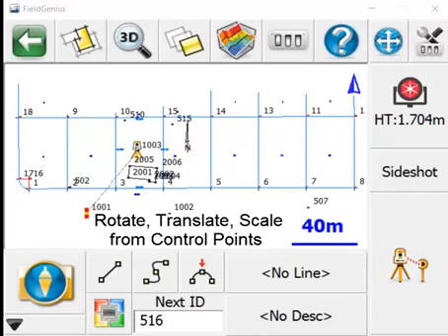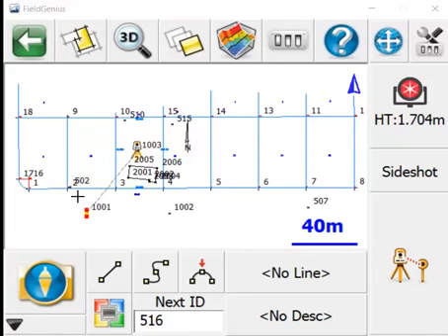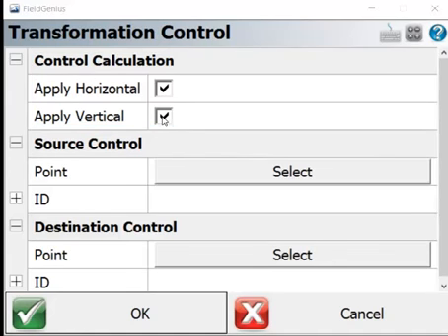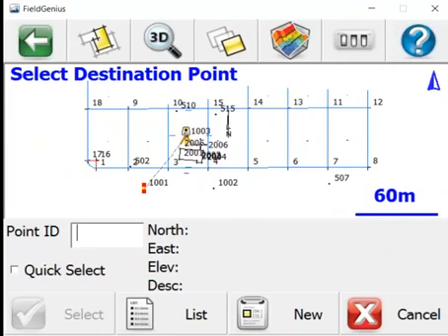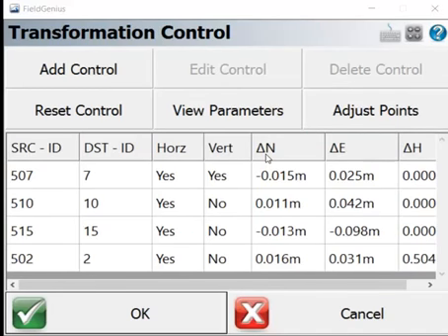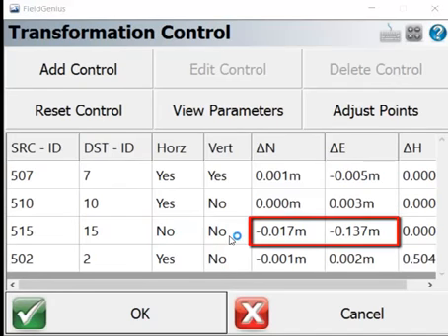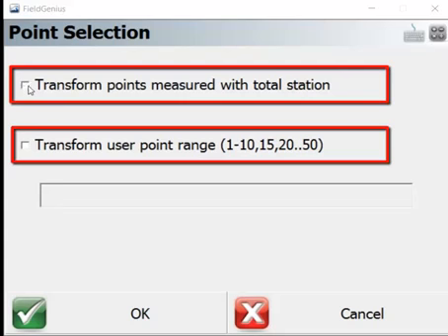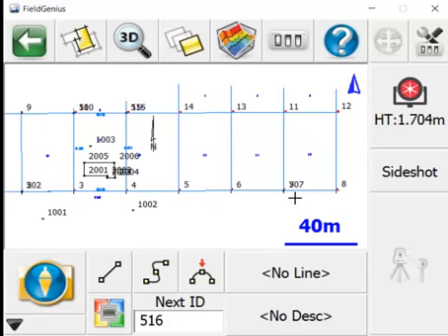Field Genius9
Any where in world online activation